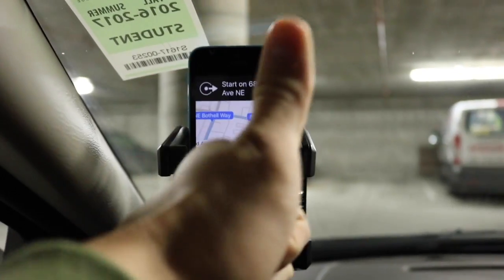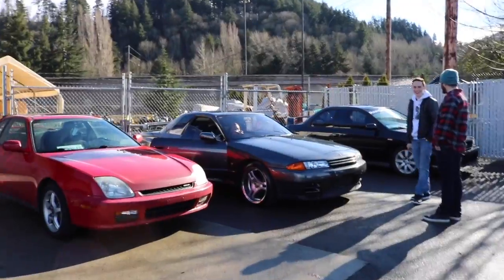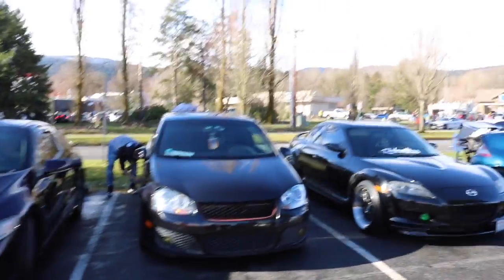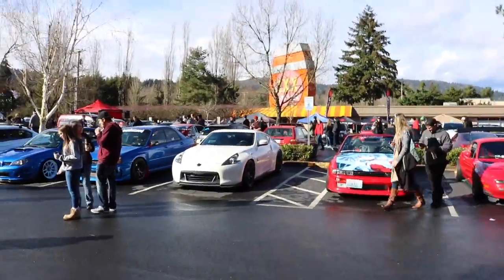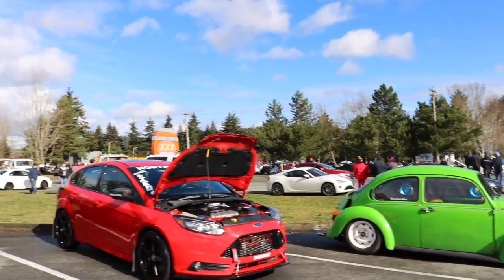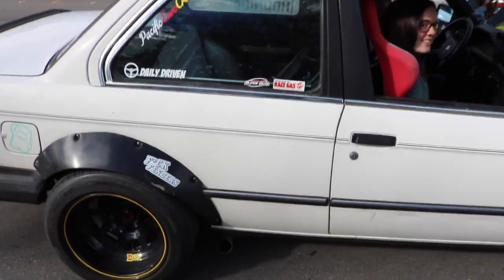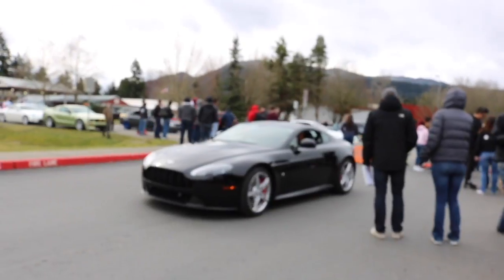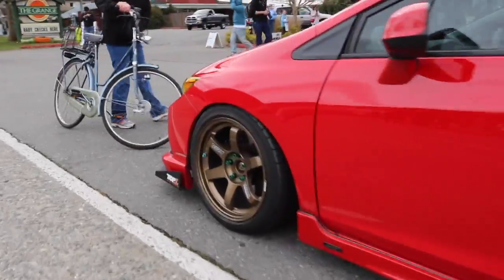XXX Import Meet 2017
This video is about XXX Import Meet 2017